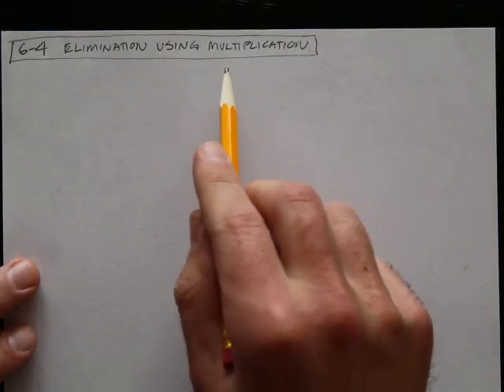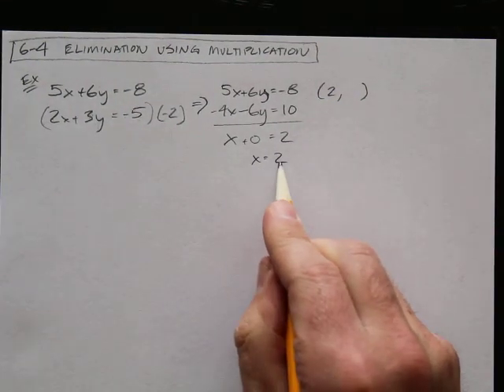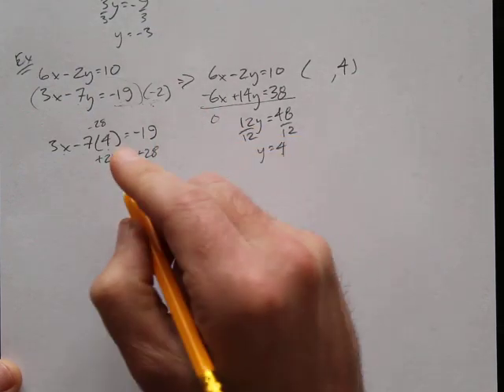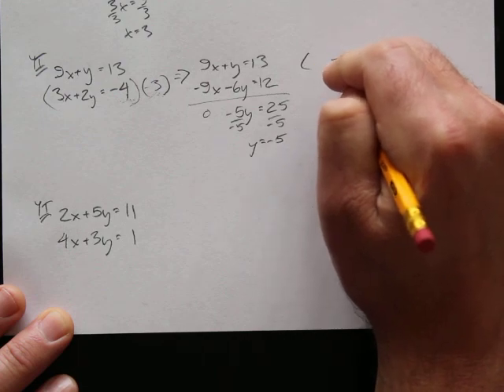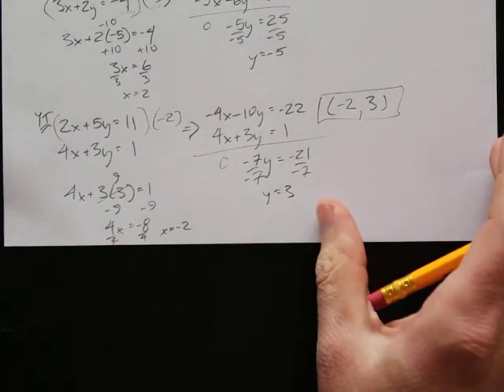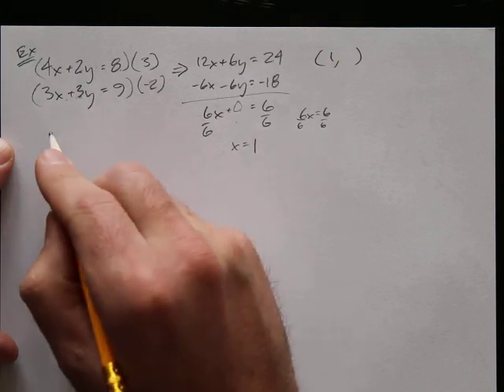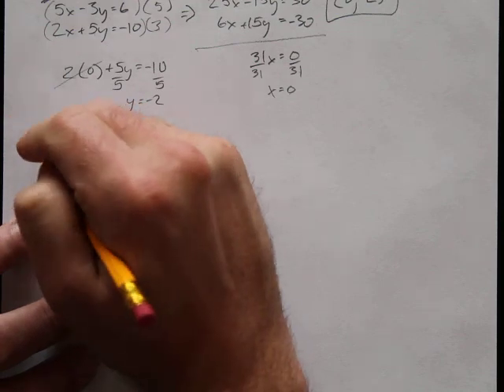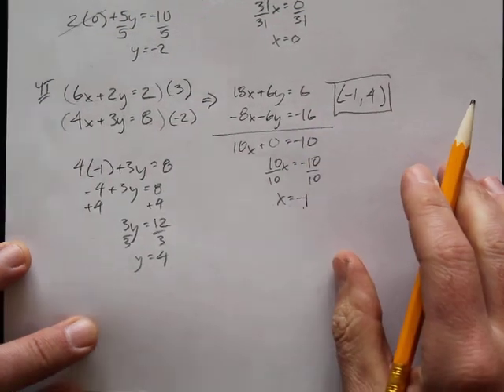Algebra 1: 6-4